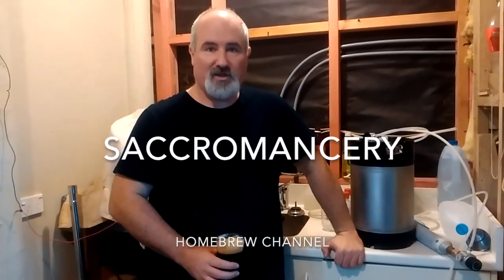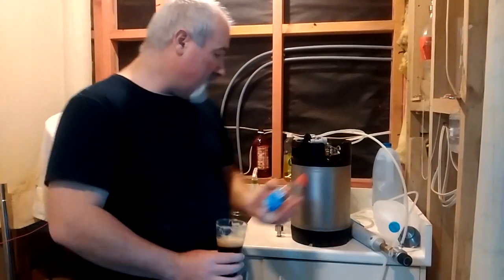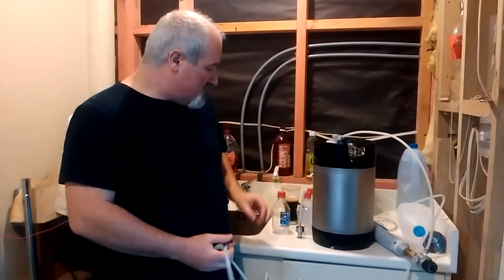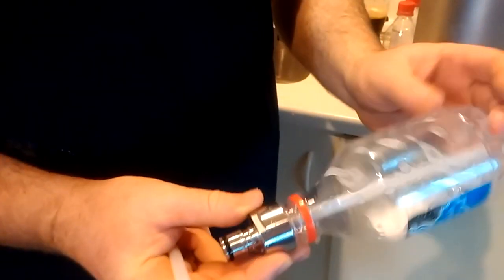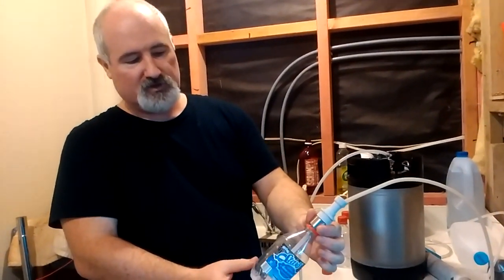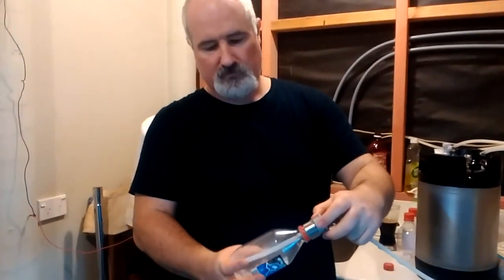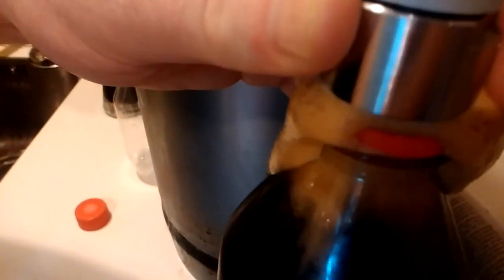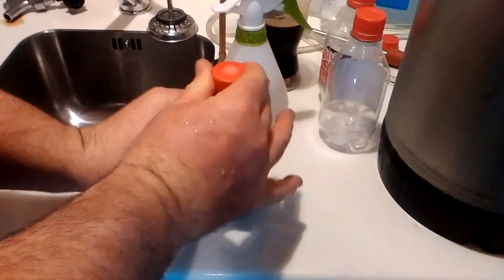Counter pressure bottle filling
How to counter-pressure fill a PET plastic bottle using a carbonation cap.